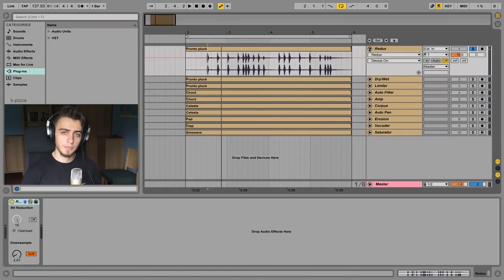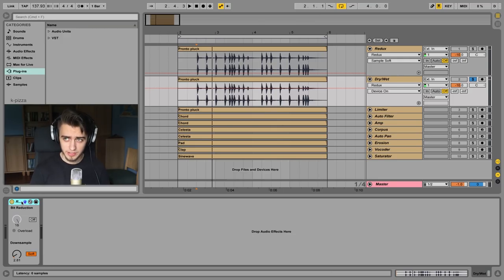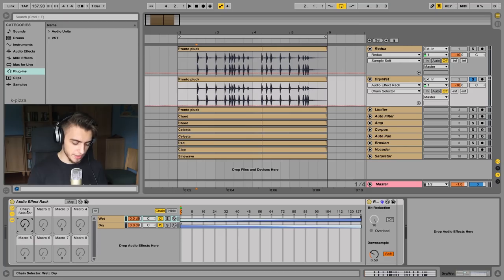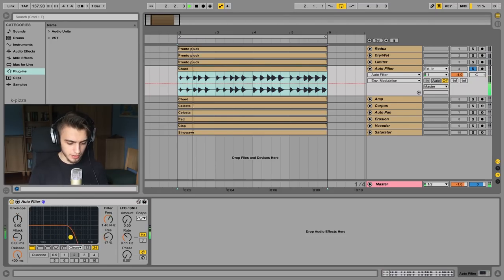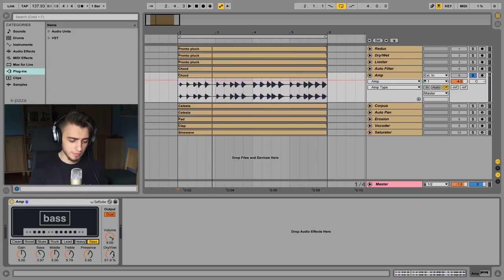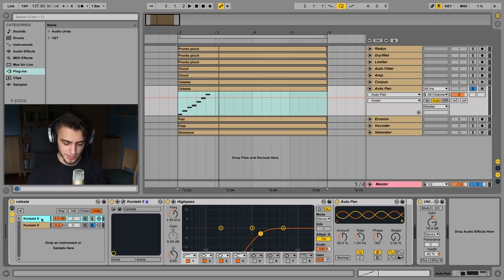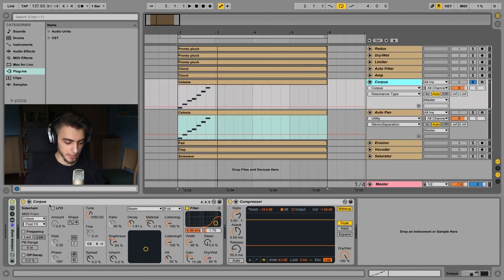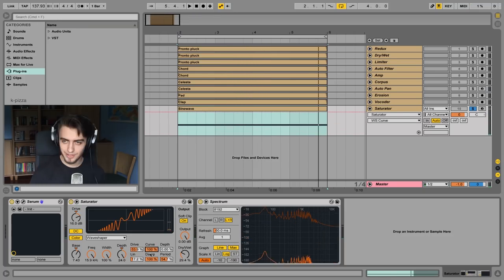Top 10 Audio Effect Tricks with k-pizza | Ableton Live